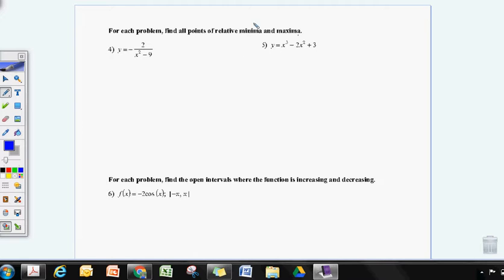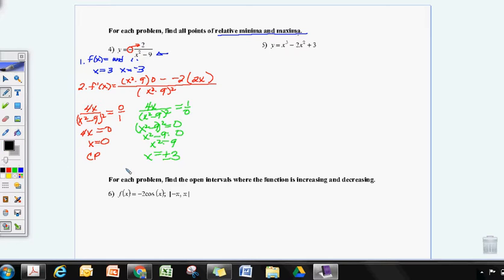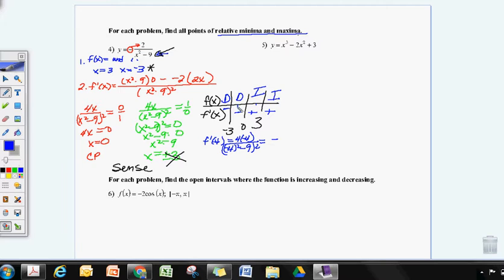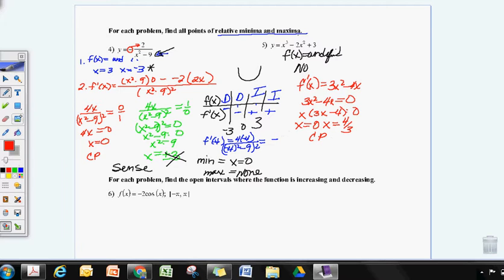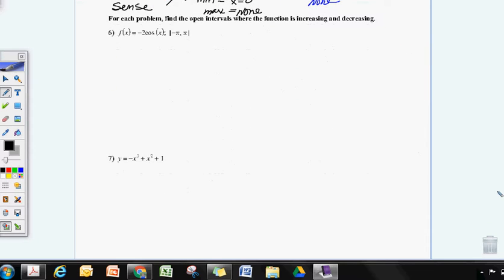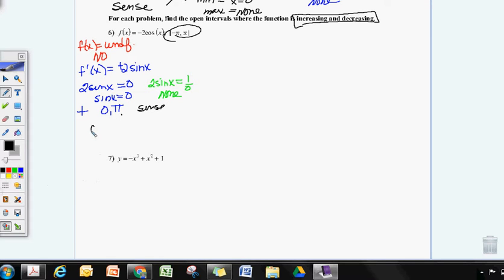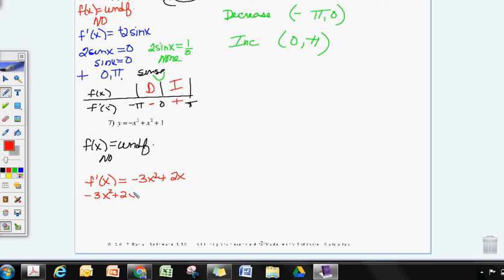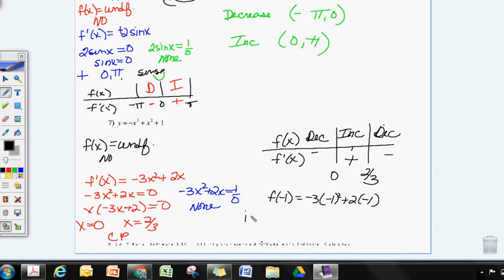3 1 3 3 ex review p 2